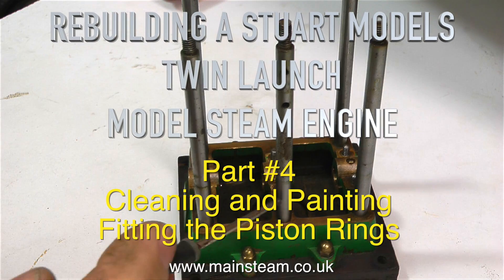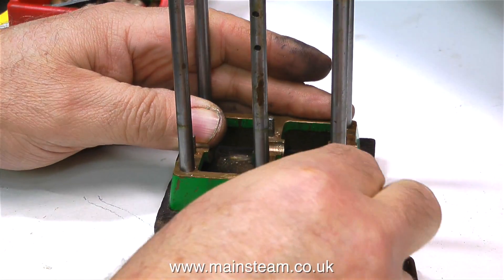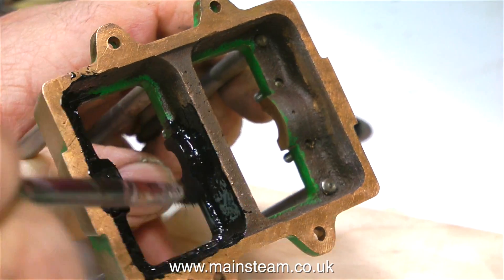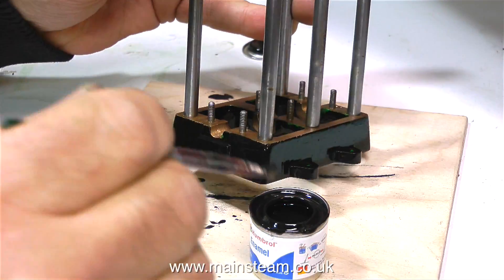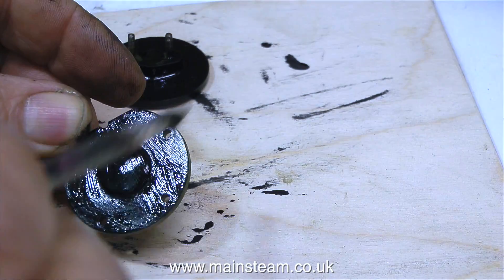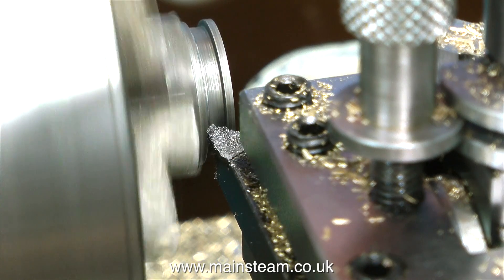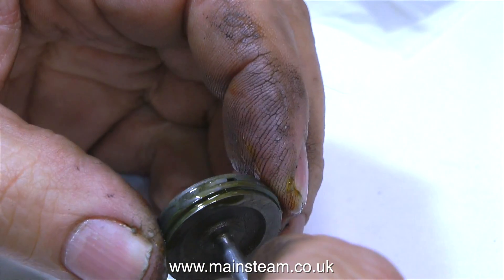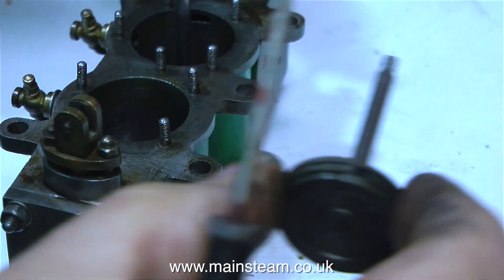STUART MODELS TWIN LAUNCH STEAM ENGINE REBUILD - PART #4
PLEASE VISIT THE WEBSITE FOR LINKS TO MORE MODEL STEAM VIDEOS ON MY CHANNEL Stuart Models Twin Launch Steam Engine Rebuild - Part #4 - Painting the engine bedplate and fitting the piston rings